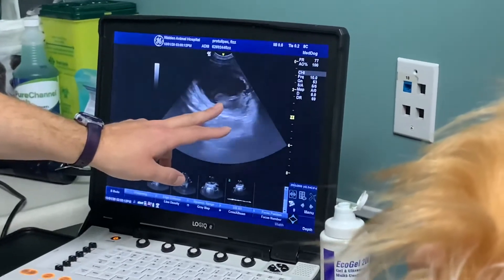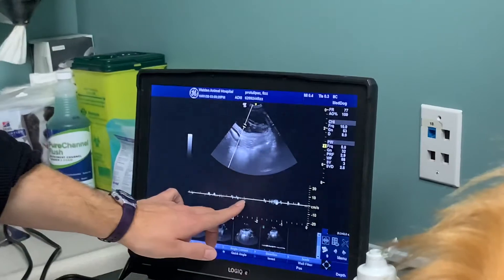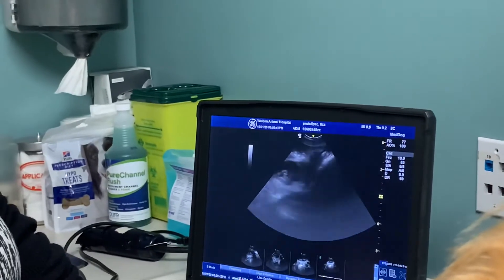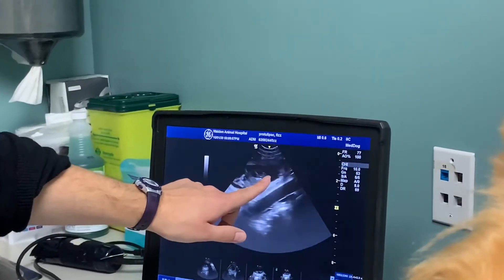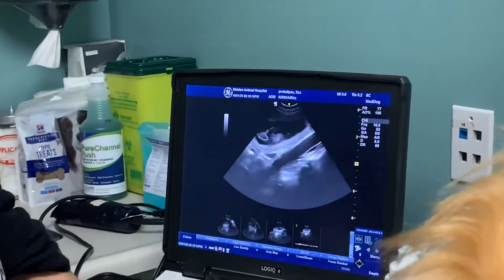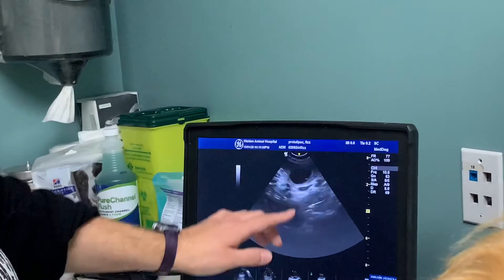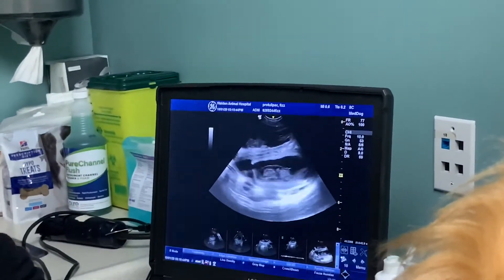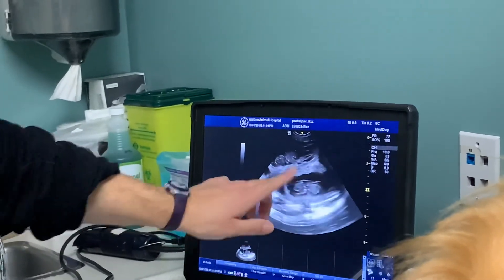WildSpark Fizz x Shyne Litter Ultrasound